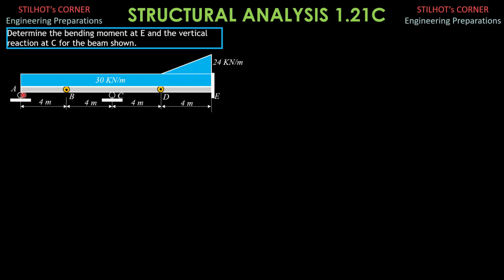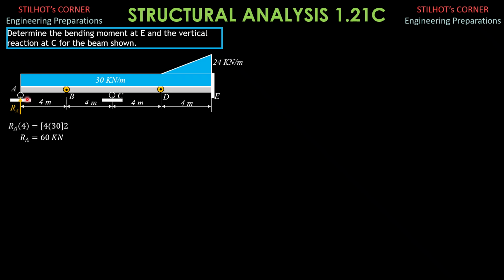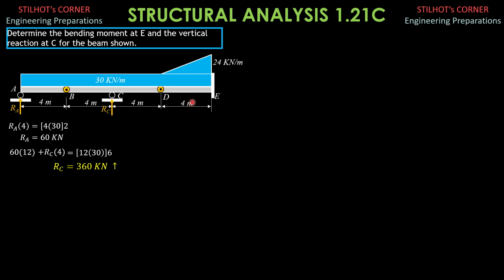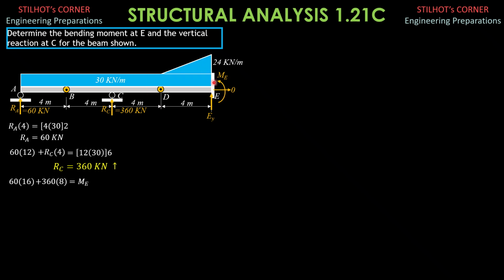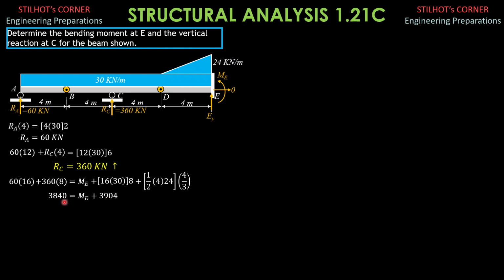STRUCTURAL ANALYSIS 1.21C on REACTIONS